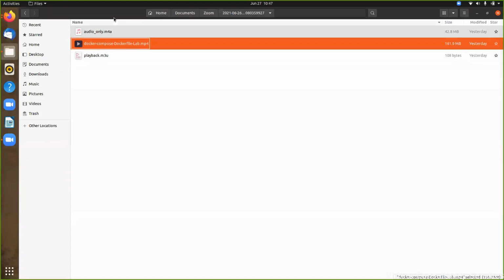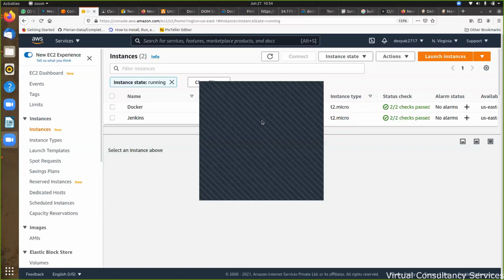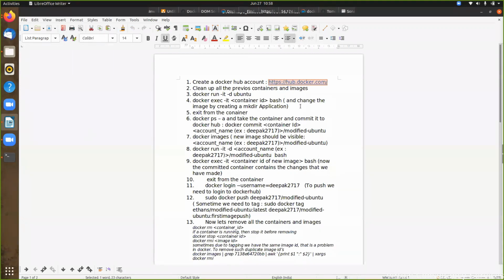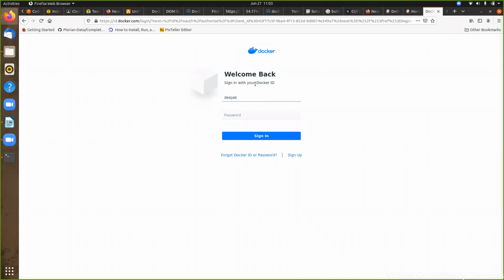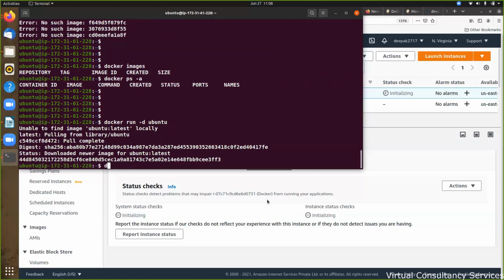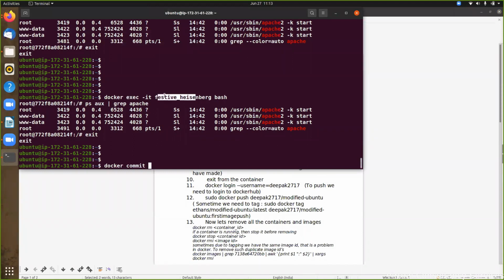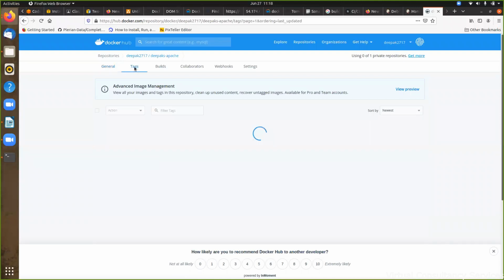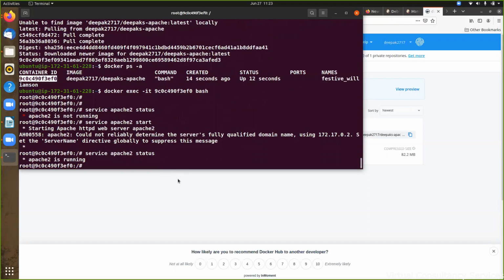Docker Registry : DevOps in Hindi/Session-21/part2